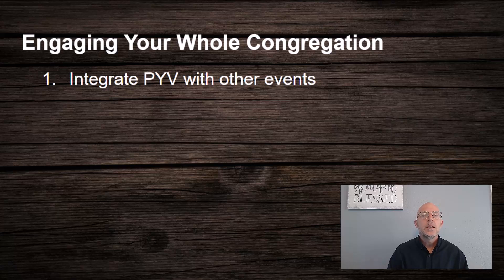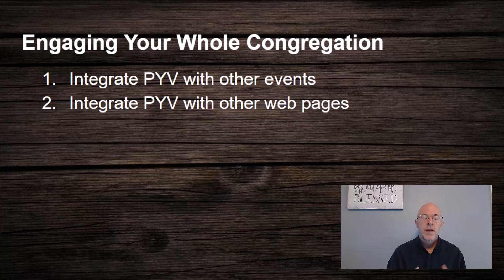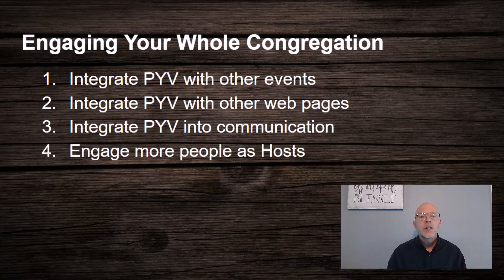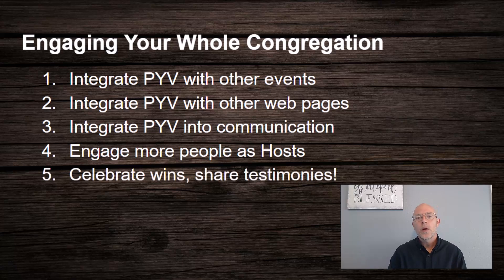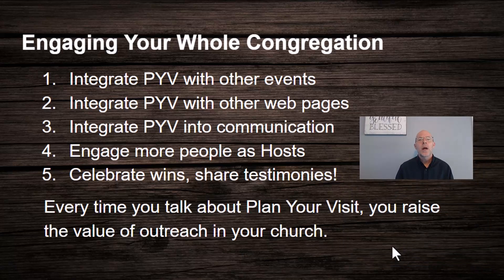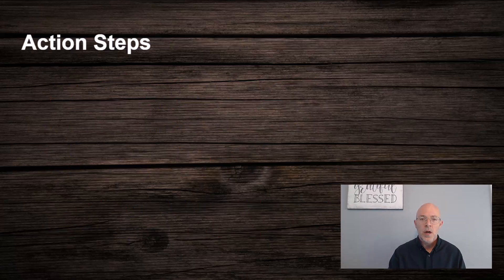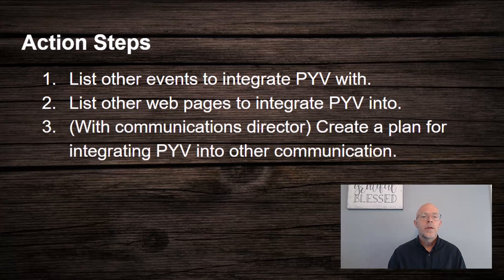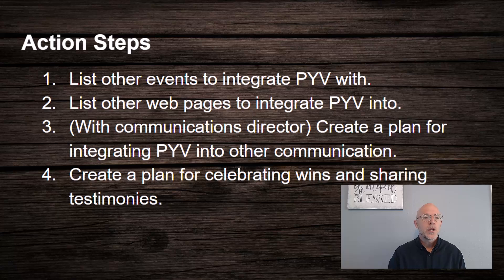Plan Your Visit: Lesson 8: Engaging Your Whole Congregation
The Plan Your Visit church outreach strategy is most effective when your entire congregation is involved and it becomes a part of your church's DNA.